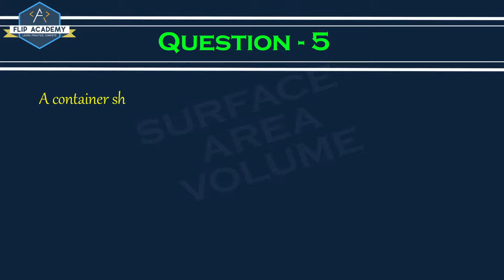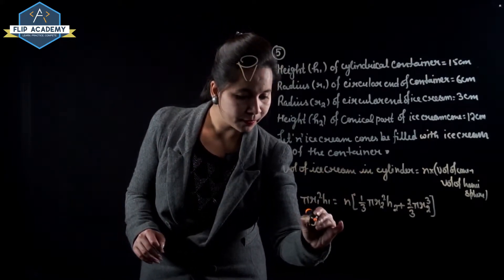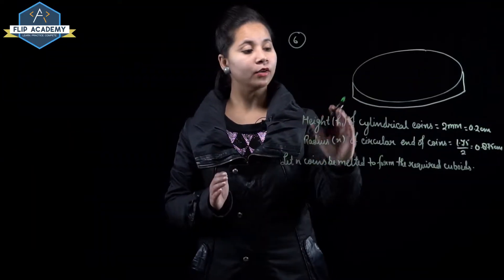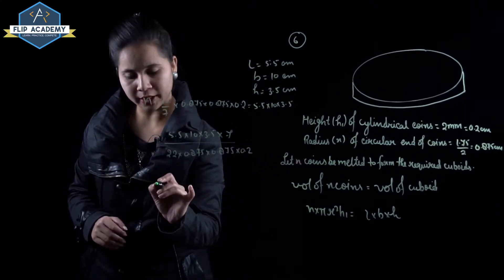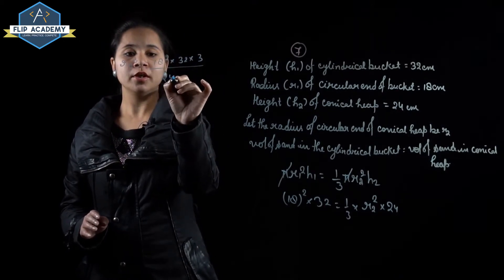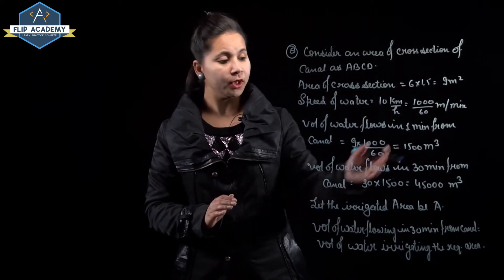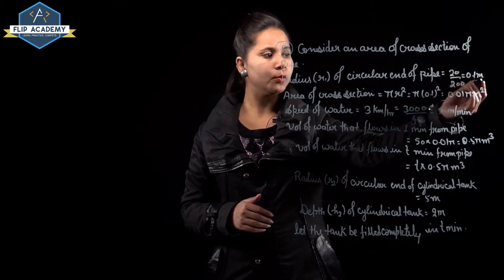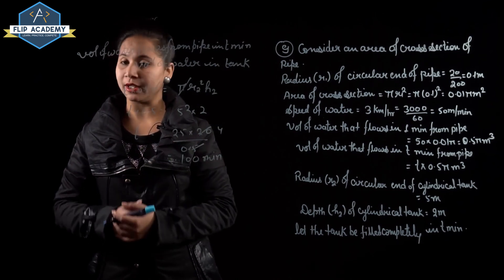Surface Area and Volume EX 13.3 QUESTION 5,6,7,8 and 9 NCERT, Solutions CBSE Class 10th Maths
Surface Areas & Volumes - Solution for Class 10th mathematics, NCERT solutions for Class 10th Maths.
Get Textbook solutions for maths from Flip Academy.
Topics covered in this video are as follows :
Important formulas related to basic solids (Cuboid, Cube, Right circular cylinder, Right circular cone, Sphere),
Logic to find surface area and volume of combination of basic solids,
Conversion of solid from one shape to another,
Surface area and volume of frustum of a cone.

Here is a demo of online video lecture.